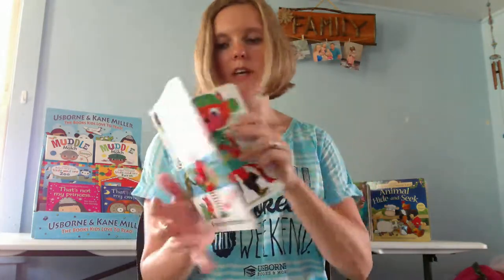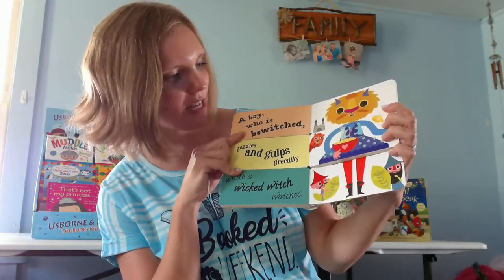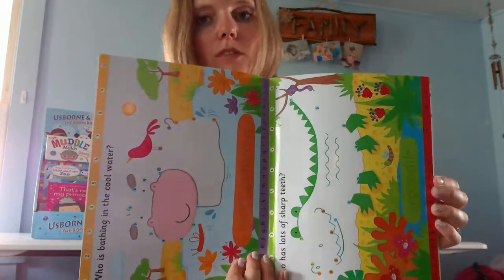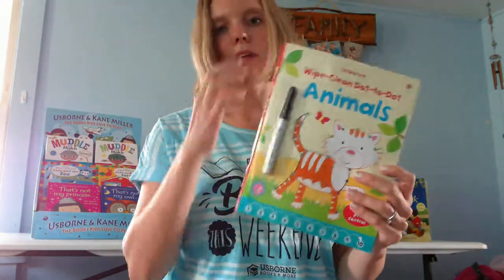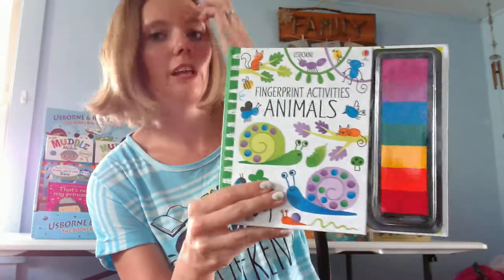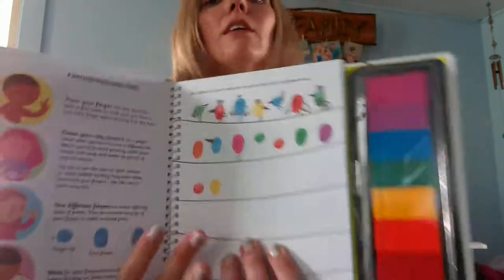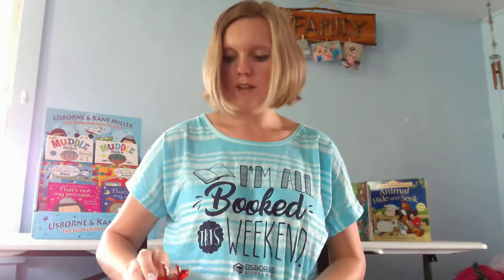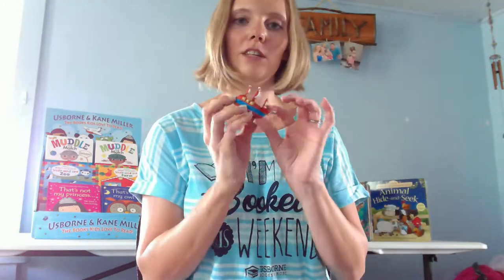New Activity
Activity books including Summer 2017 New Releases
Muddle & Match Fairy Tales, Wipe-Clean Dot-to-Dot Animals, Fingerprint Activities Animals, Big Keyboard Book, Start to Cook, Wind-Up Pirate Ship